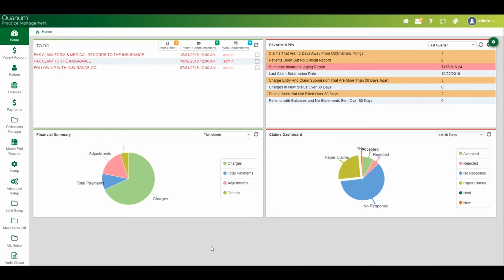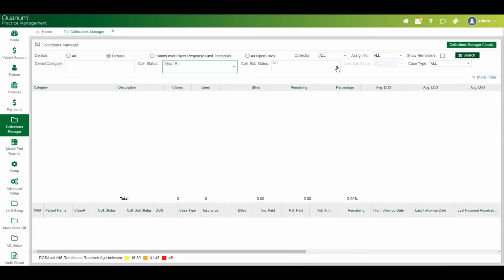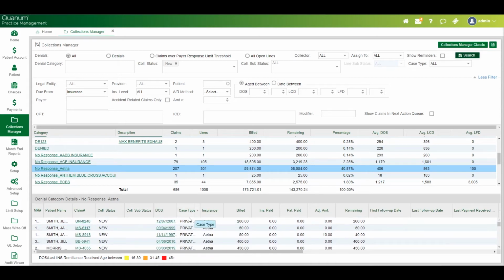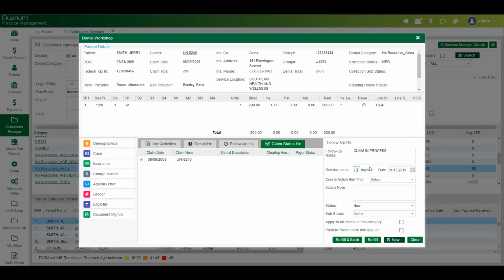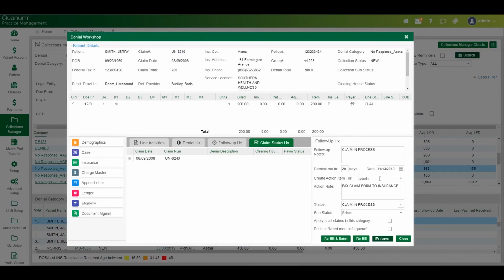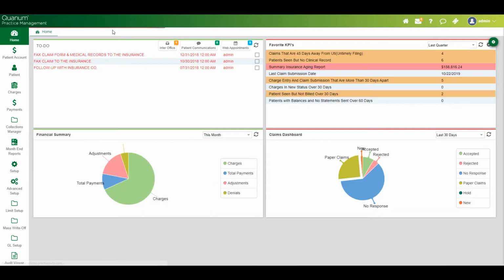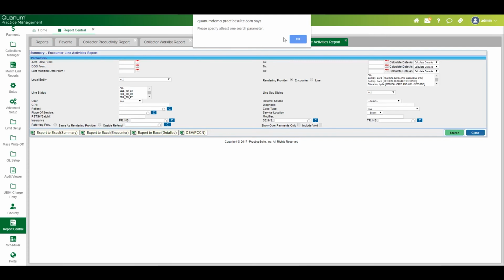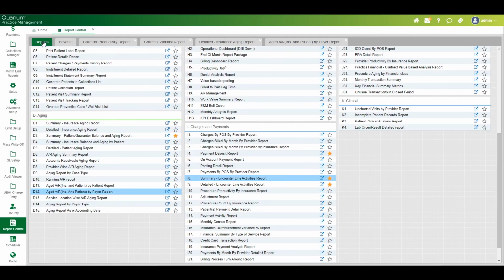33. Collection Manager and AR Reports ( Operator Webinar - 6 )